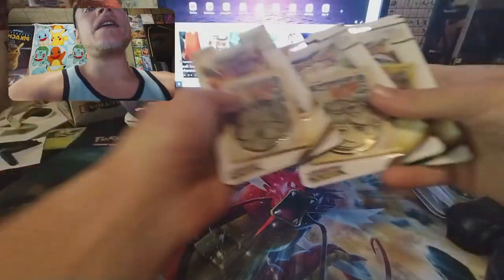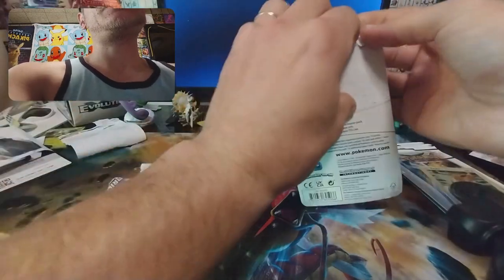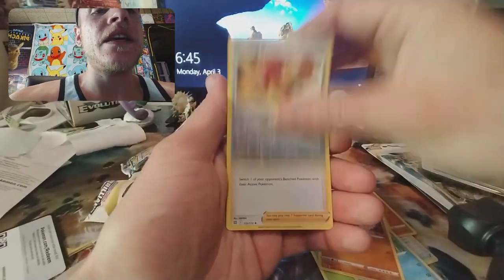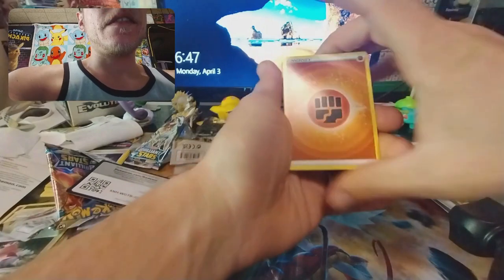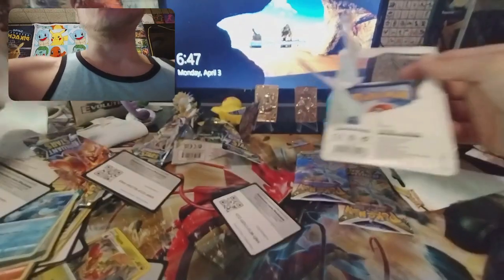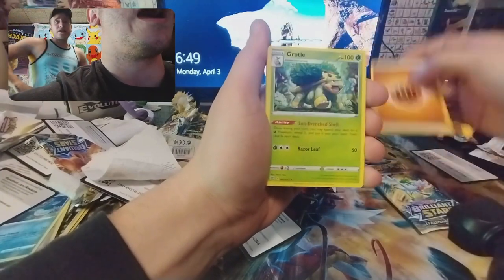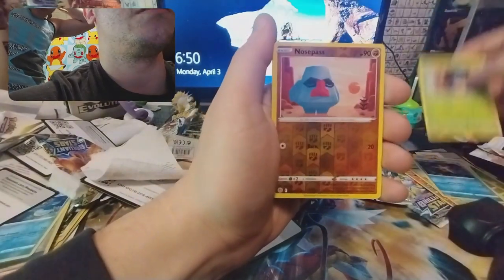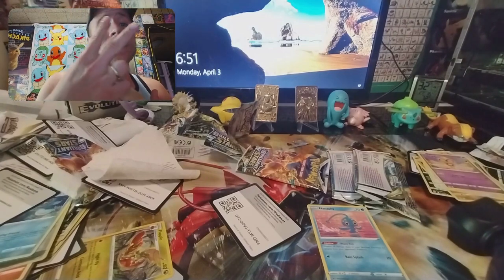Brillant Stars Promo Booster packs with my little brother!!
This video was not planned my little brother just showed up and had some Brillant stars promo boosters and asked if I wanted to crack into some packs. You all know me i am down for anything that has to do with opening Pokémon lol. So hopefully you all enjoyed this video as much as I did. It's always fun to open packs with your family. In the comment section below let me know how we did?

PokemonHunters
Romney WV
26757

Do not feel any obligation to send anything to my channel but if you do, we will feature your name if you give consent and honor your wishes on what to do with the stuff I receive. If you wanted opened on the channel than given away, we will do that. Or if you just want me to have it, we will still feature it here on the channel. Much love guys I appreciate every single one of my loyal subscriber's you guys are Legendaries!!!